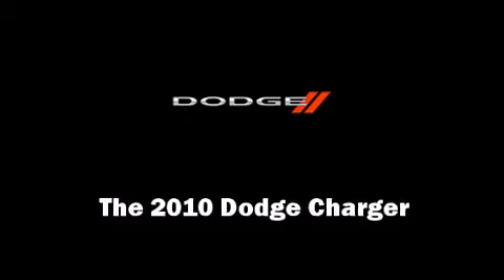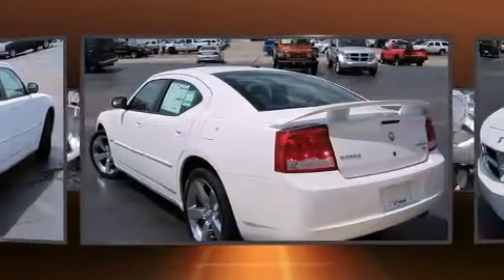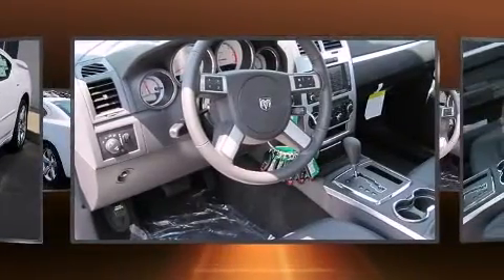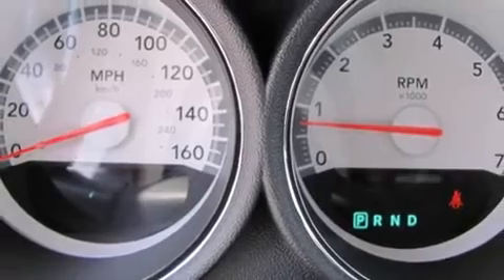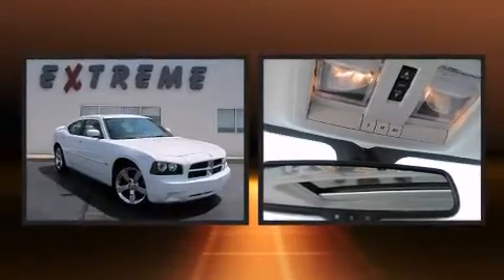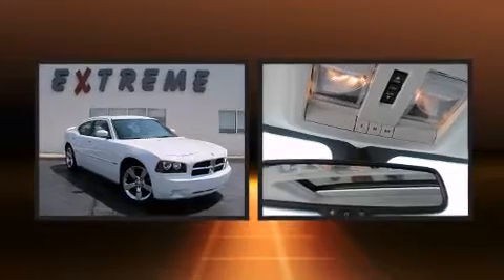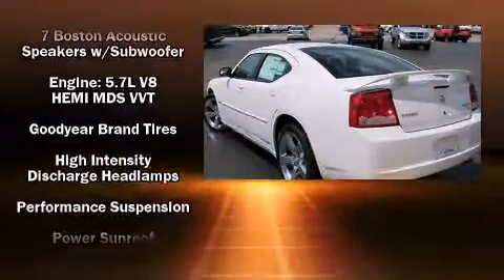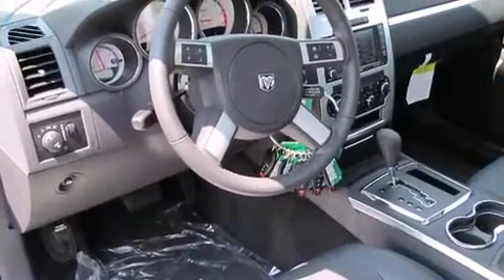2010 Dodge Charger R/T Sedan in Jackson, MI 49201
Come test drive this 2010 Dodge Charger. This 4 door, 5 passenger sedan provides a satisfying ride for all passengers. Under the hood you'll find an 8 cylinder engine with more than 350 horsepower, providing a smooth and predictable driving experience. Well tuned suspension and stability control deliver a spirited, yet composed, ride and drive Dodge prioritized comfort and style by including: 1-touch window functionality, power front seats, a built-in garage door transmitter, a trip computer, heated seats, a rear-seat entertainment system, and much more. Features such as automatic climate control and leather upholstery prove that economical transportation does not need to be sparsely equipped. Power adjustable pedals allow the driver to optimize his or her driving position, enhancing visibility, comfort and safety. With high intensity discharge headlights illuminating your path, you'll always appreciate maximum visibility. For drivers who enjoy the natural environment, a power moonroof allows an infusion of fresh air. Dodge ensures the safety and security of its passengers with equipment such as: dual front impact airbags with occupant sensing airbag, head curtain airbags, traction control, brake assist, a panic alarm, and 4 wheel disc brakes with ABS. This car was designed with safety in mind, allowing you to drive with even greater assurance. We know that you have high expectations, and we enjoy the challenge of meeting and exceeding them! Stop by our dealership or give us a call for more information.